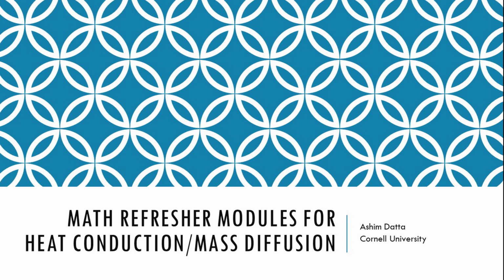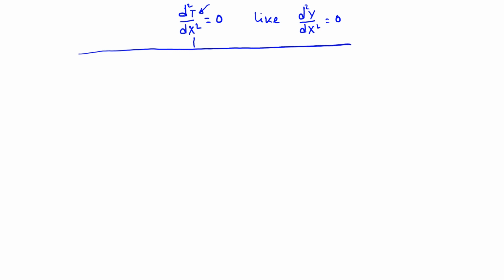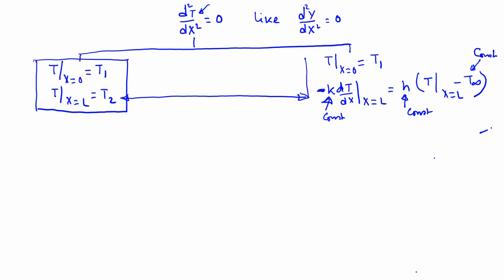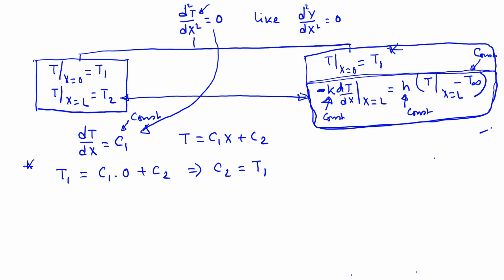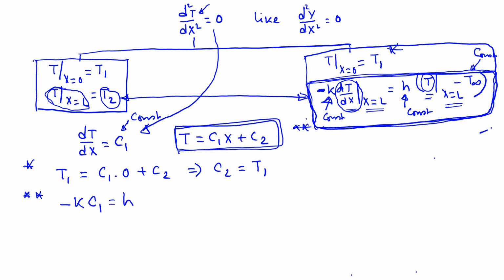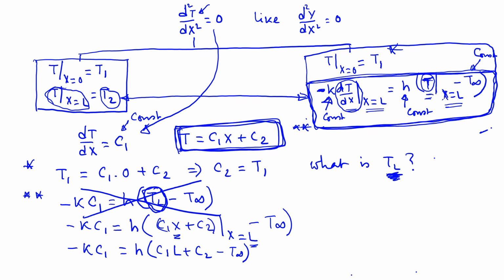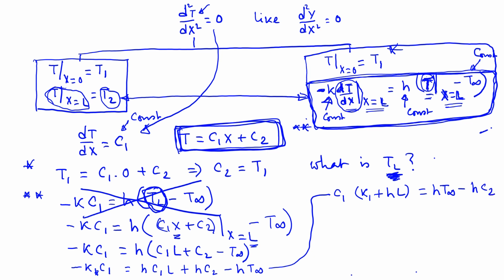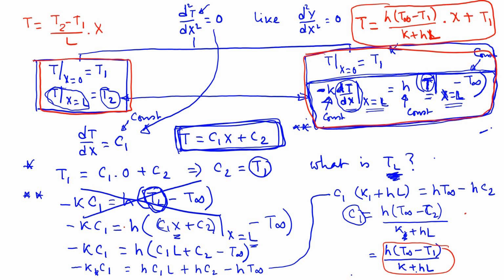Chapter 00 Math refresher